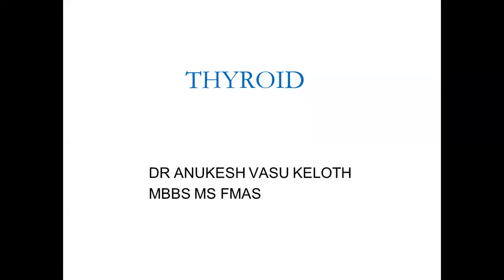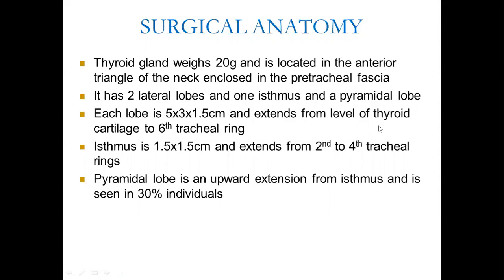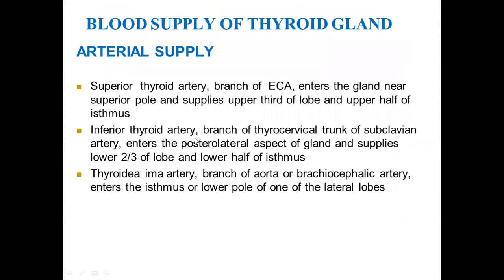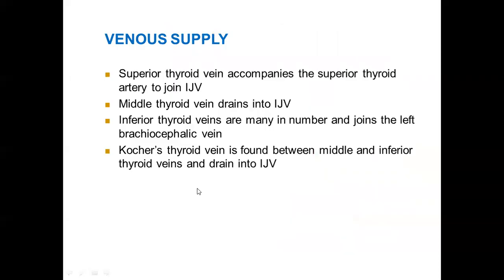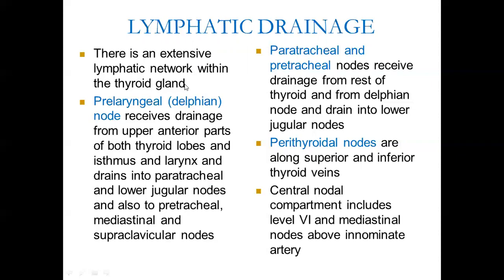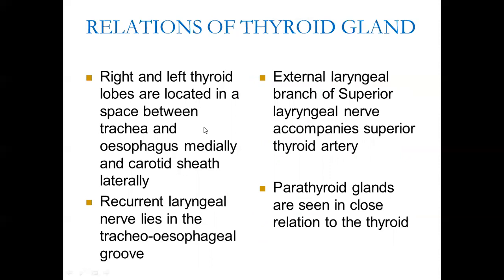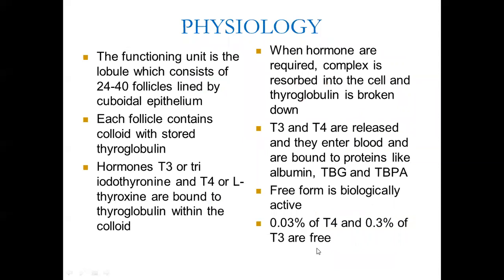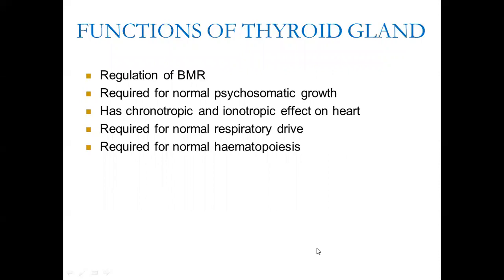Thyroid gland- Anatomy (part one)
Brief description of anatomy, embryology, blood supply , lymphatic drainage and relation of Thyroid gland for academic purpose of undergraduate students (MBBS, BDS)